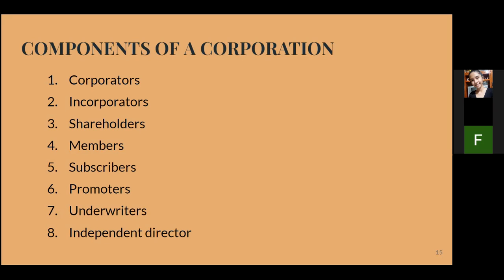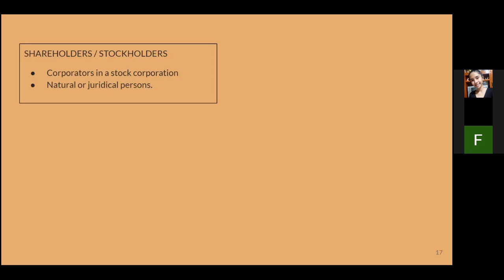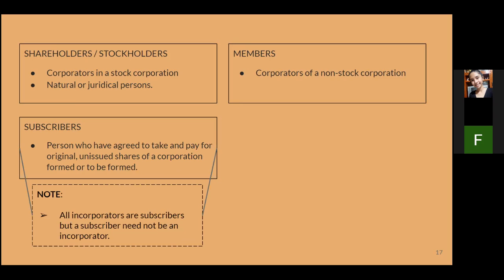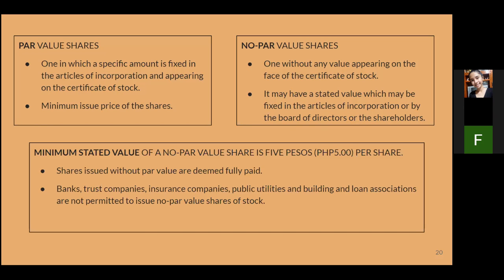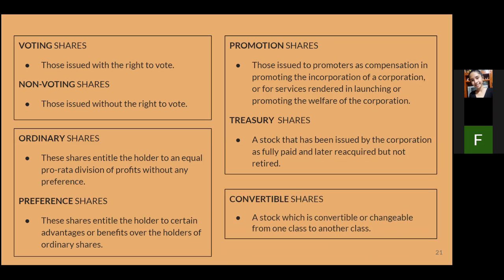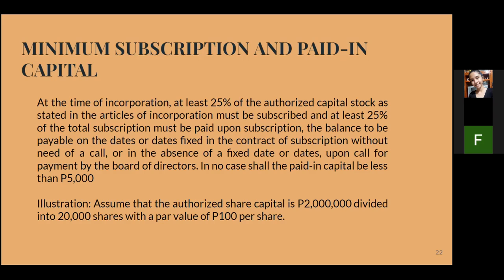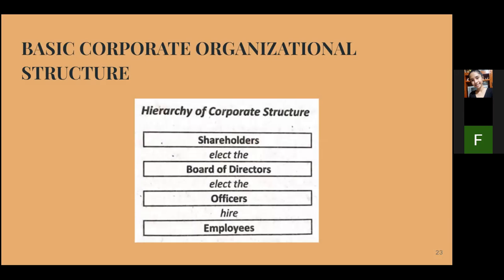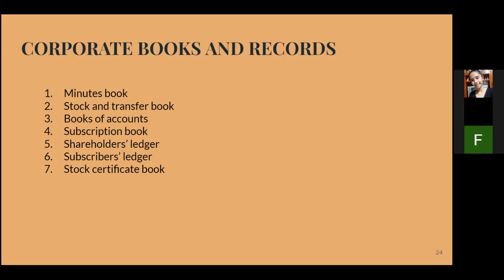ACP Group 10_12.11.2021_Corporations: Basic_Considerations_Part_2